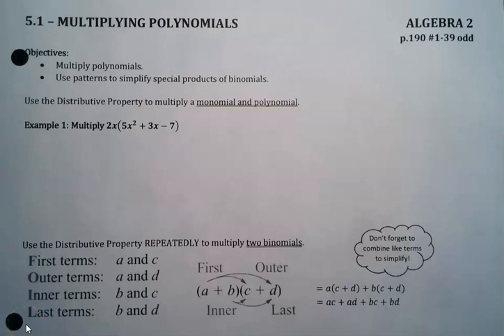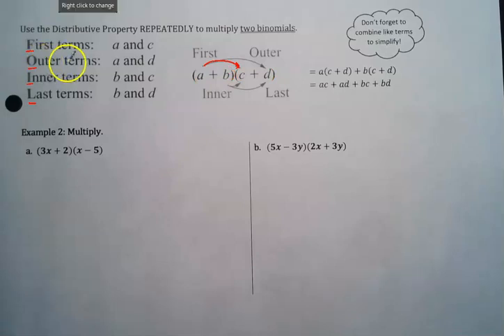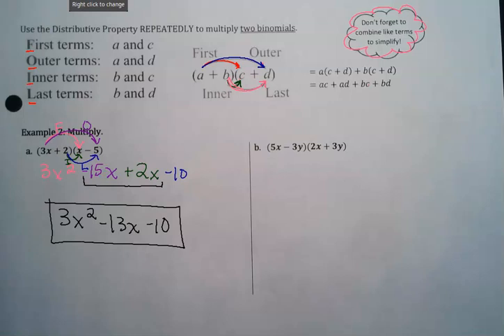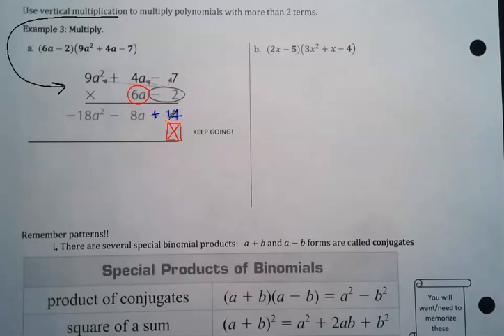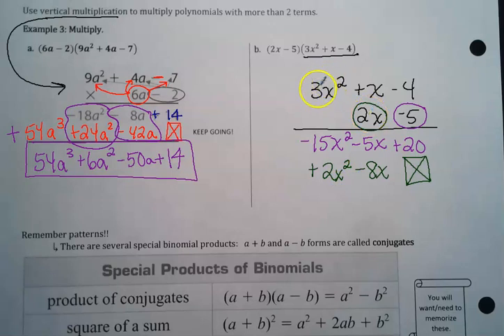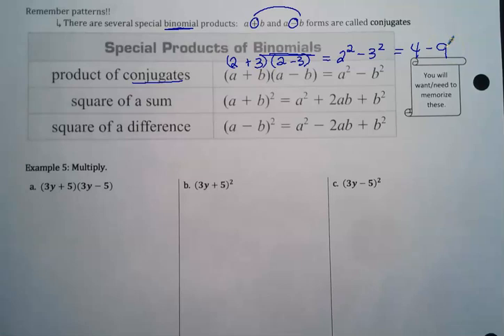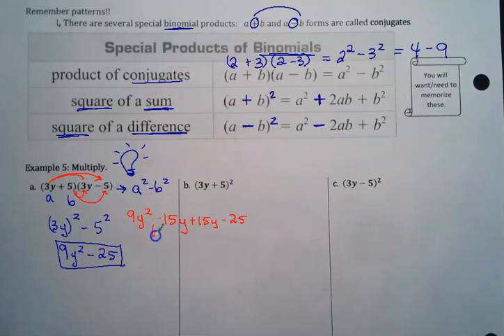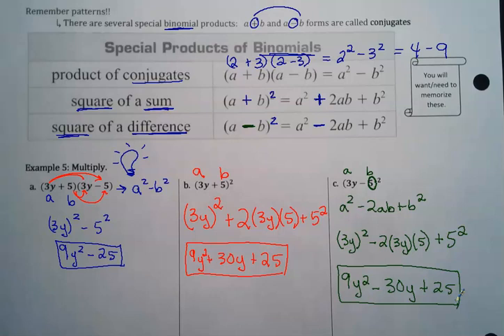A2 5.1 Multiplying Polynomials